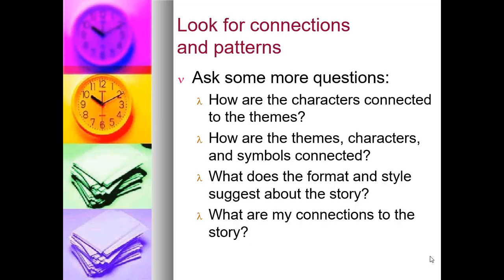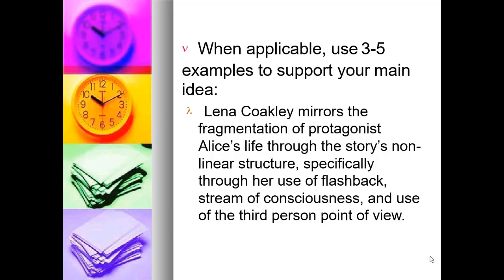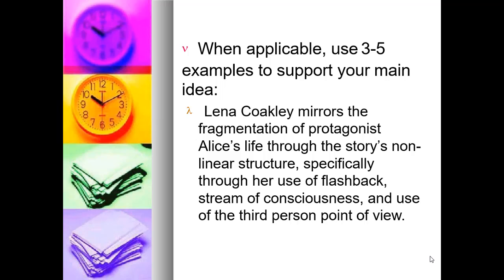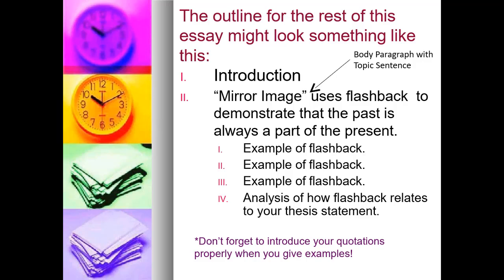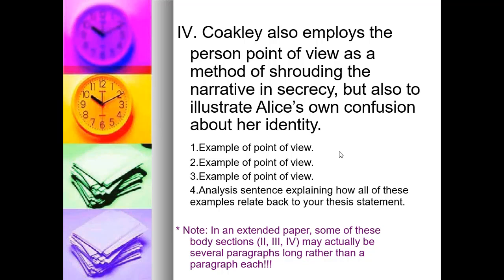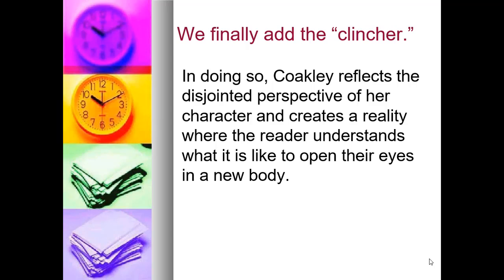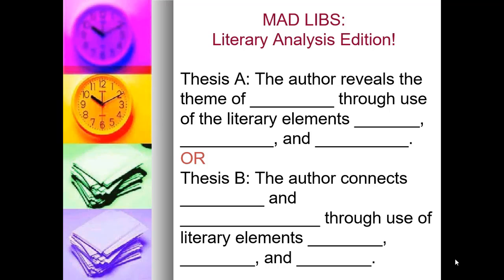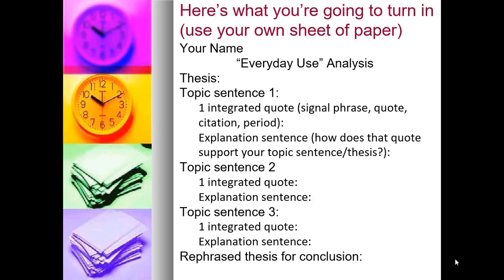ENG 102 How to Write Literary Analysis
The end of the video explains the sub assignment from the original recording that my current classes don't need to worry about. This was originally designed for ENG 102, but it will be a helpful review of the basics of literary argument for 200-level students in World Lit and American Lit courses as well.